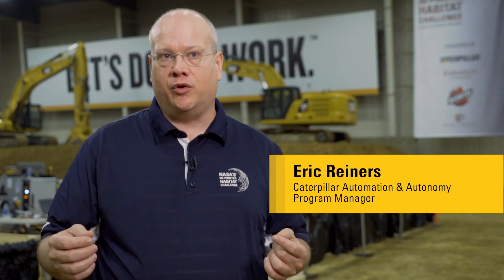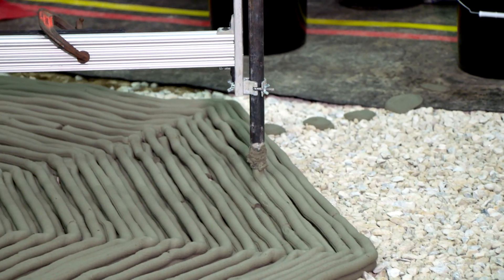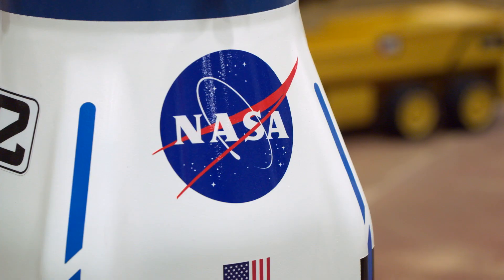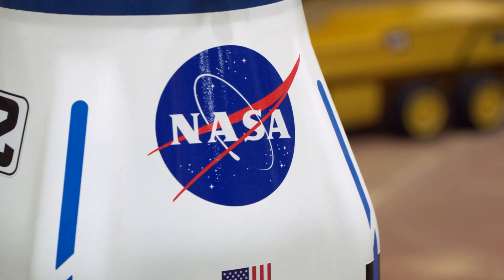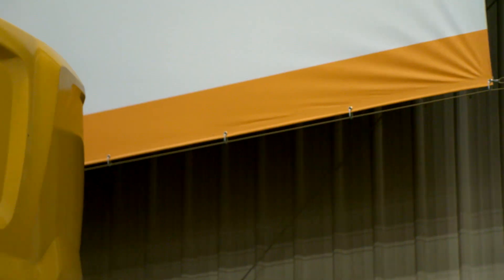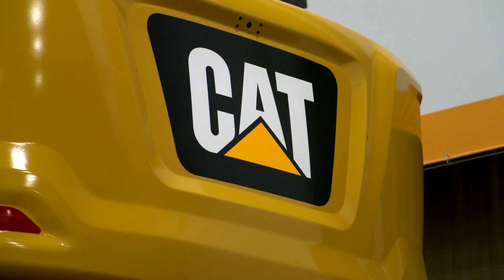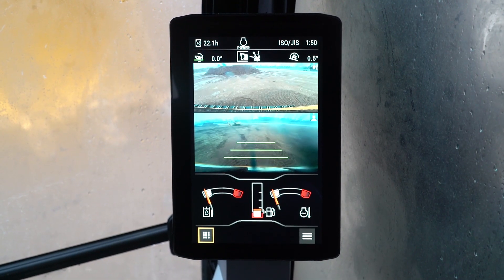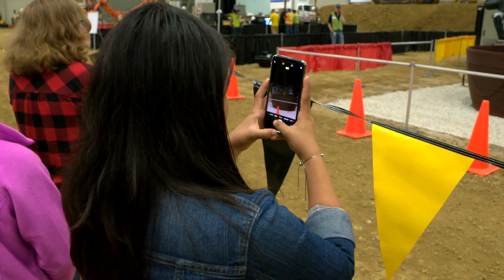Caterpillar and NASA | Centennial Challenge Overview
Caterpillar has always been a driver of innovation and we’re proud to be a place where innovation and creativity is encouraged.

That's why we've teamed up again with NASA for their 3D-Printed Habitat Challenge – to help meet their mission with space exploration while providing real value here on Earth.